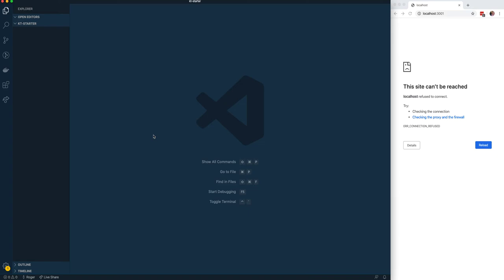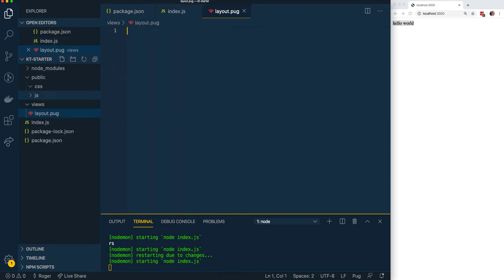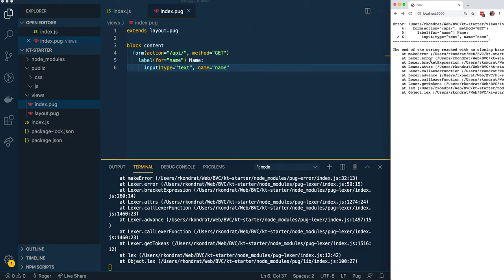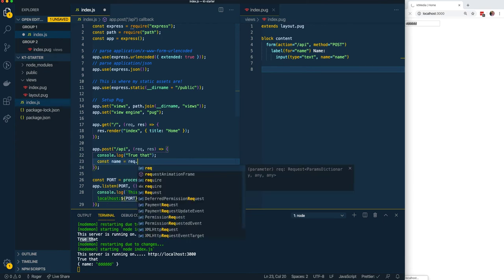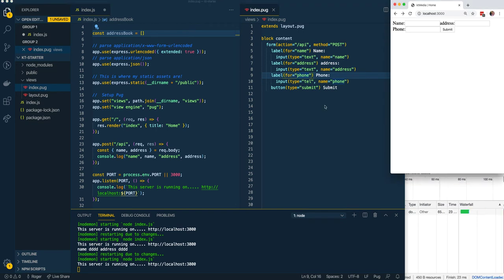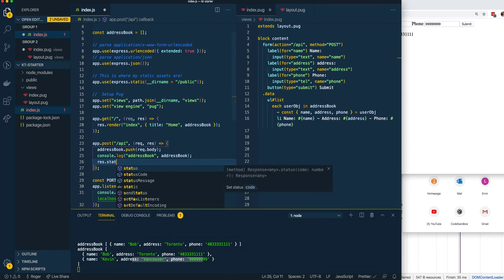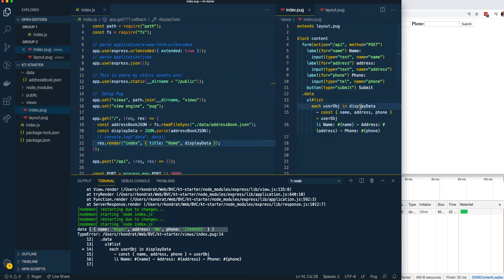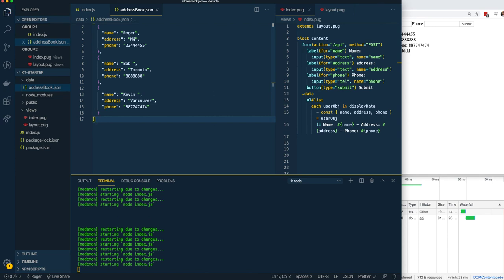Beginner friendly: Quick and Dirty Express App (No DB)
How to write a basic express app that writes to a JSON file instead of a Database.